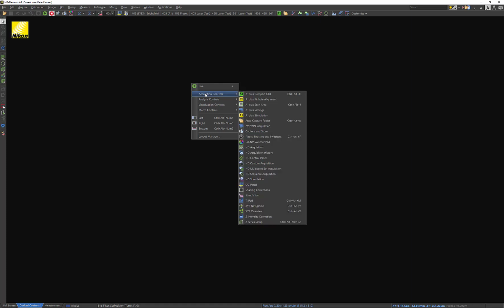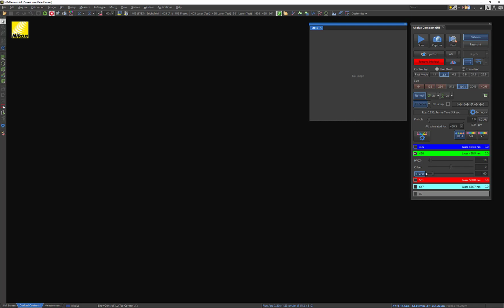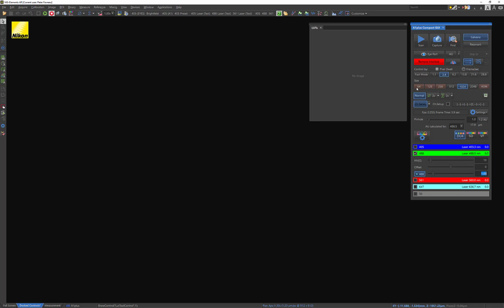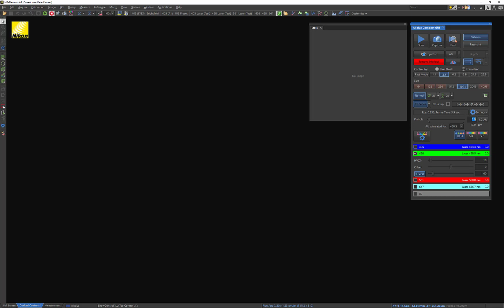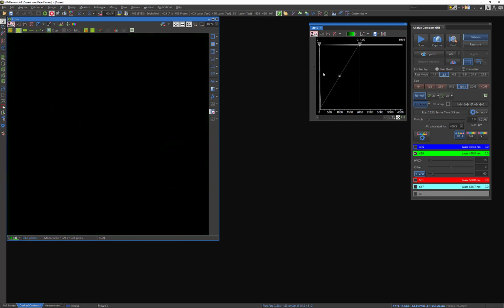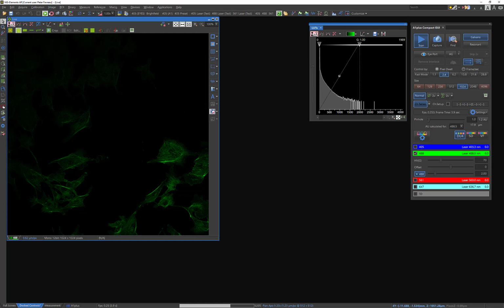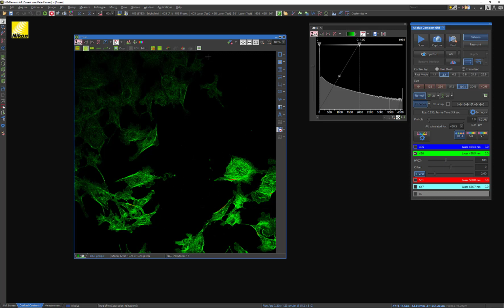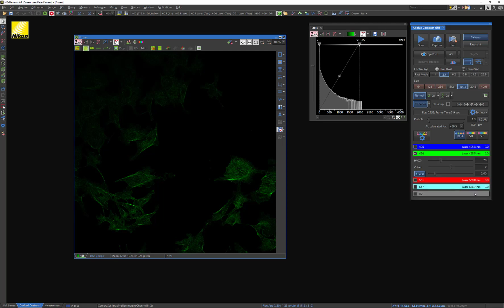Finding your best imaging settings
I walk through how to determine the best settings for your imaging experiment, and discuss the function of each of the settings.